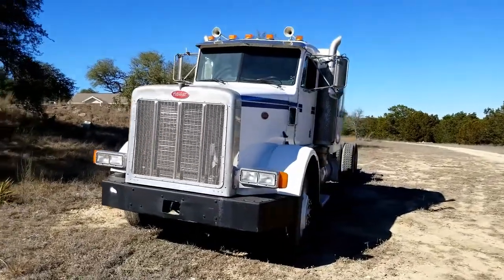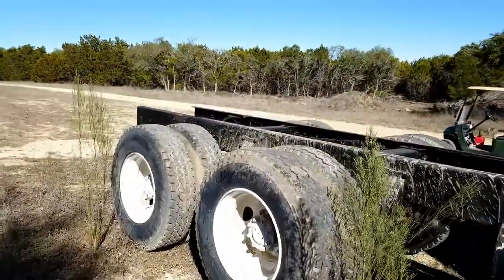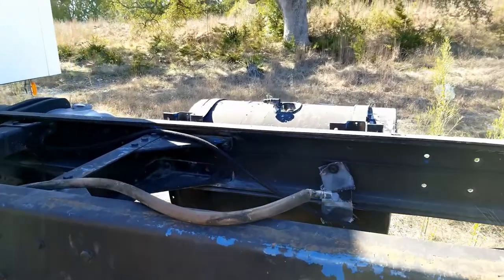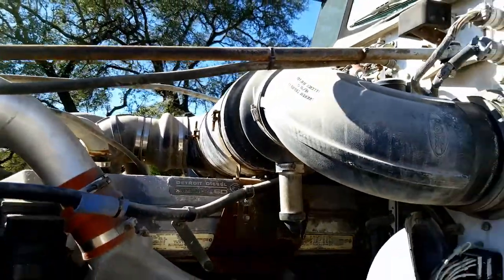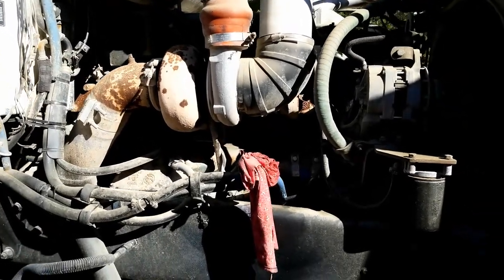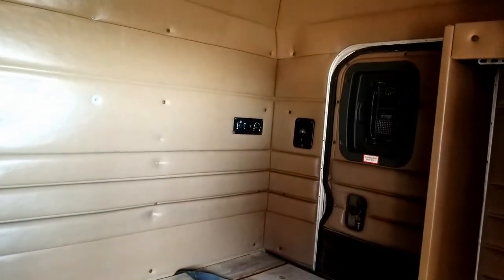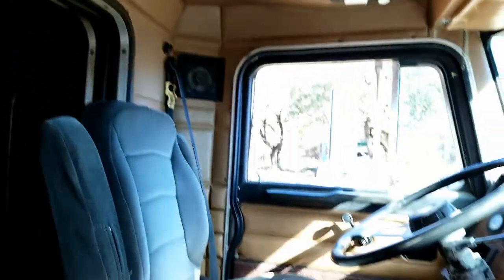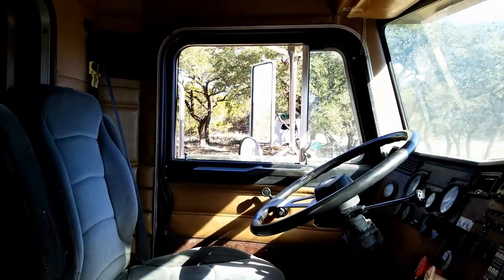Welcoming the Peterbilt Home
It is finally here and filthy. It wouldn't start when it was delivered. I towed this thing up the driveway with a Land Cruiser.

In this video I had to knock off the first layer of dirt with the pressure washer.